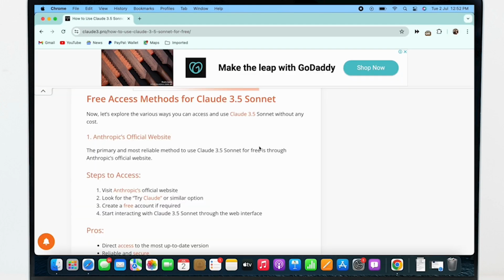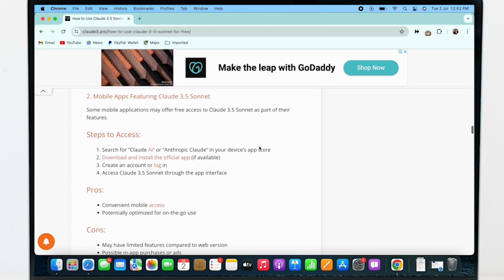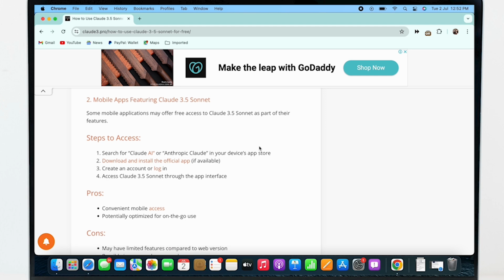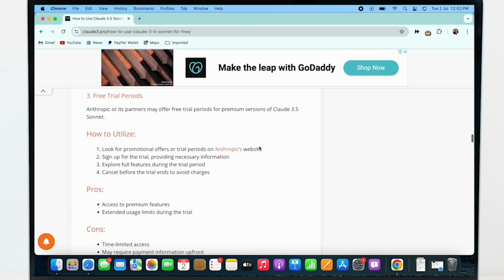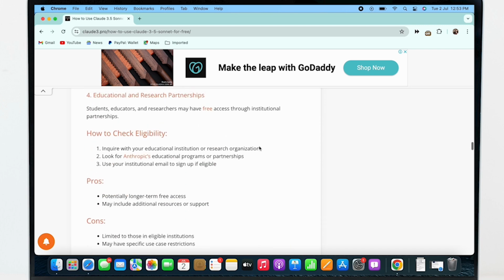How To Get New Claude 3.5 FOR FREE!!!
Excited about trying out the new Claude 3.5 but worried about the costs? This guide will help you discover ways to access Claude 3.5 for free in 2024, allowing you to explore its advanced AI capabilities without a financial commitment.

In this tutorial:
0:00 - Introduction
0:05 - How To Get New Claude 3.5 FOR FREE!!!

Learn about various opportunities to use Claude 3.5 at no cost. We'll cover potential promotions like free trials, educational licenses, or introductory offers that may be available. Additionally, we'll explore partnerships or sponsorships where Claude 3.5 might be provided free as part of a promotional deal. We’ll also guide you on how to sign up for these offers, ensuring you meet all the eligibility criteria and understand the terms involved.

Take advantage of these tips to enjoy the powerful features of Claude 3.5 AI without spending a dime in 2024!